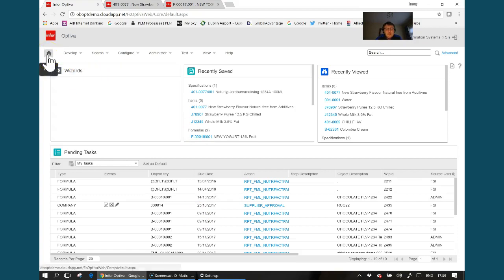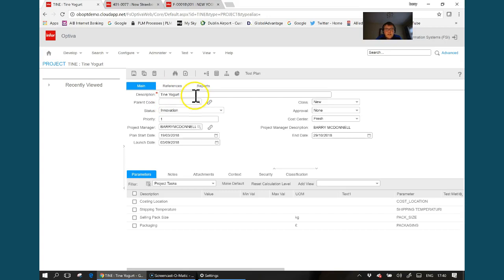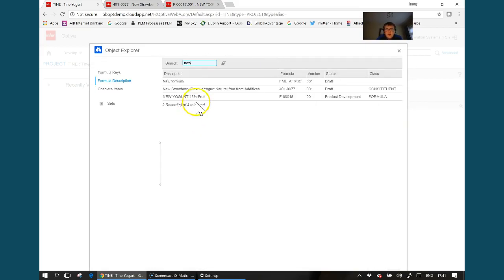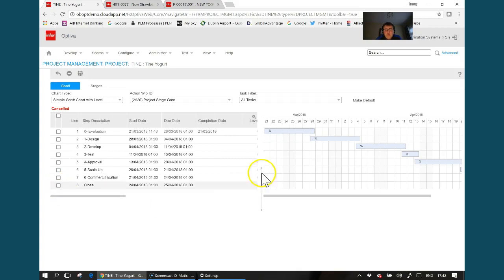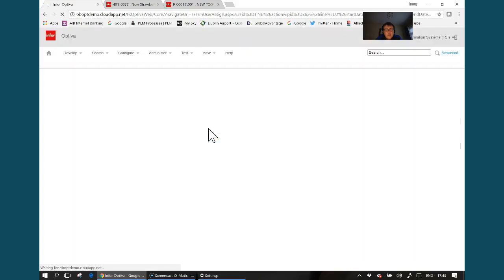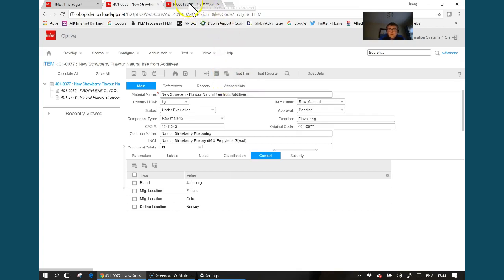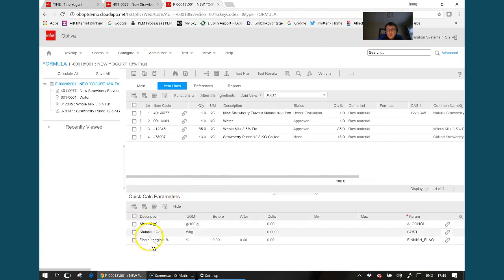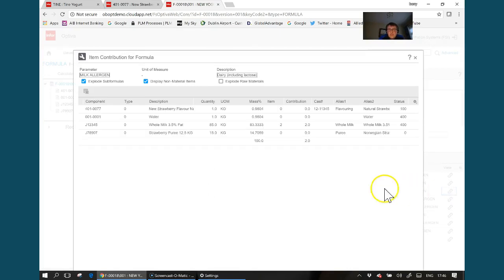Quick Optiva Demo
Optiva